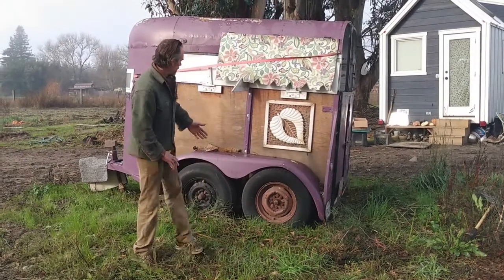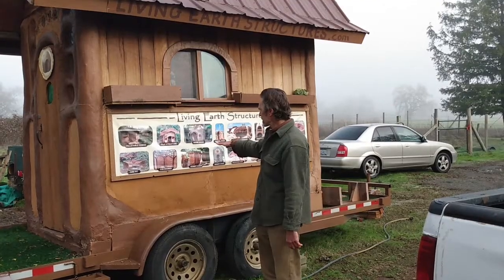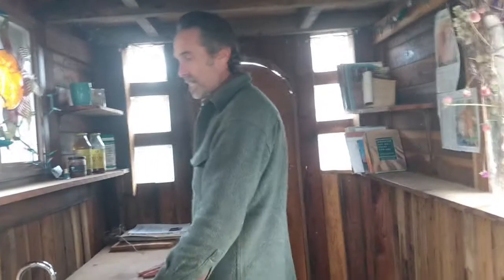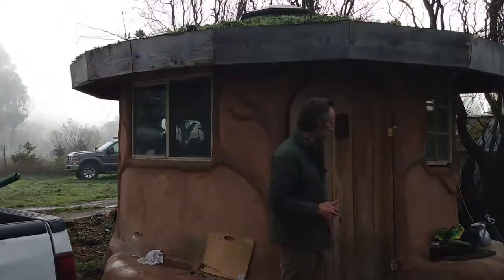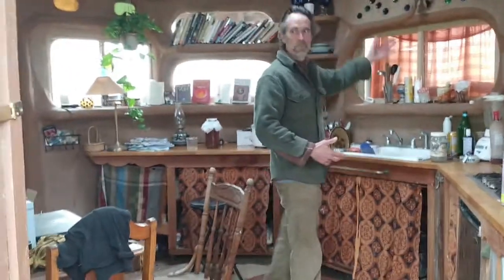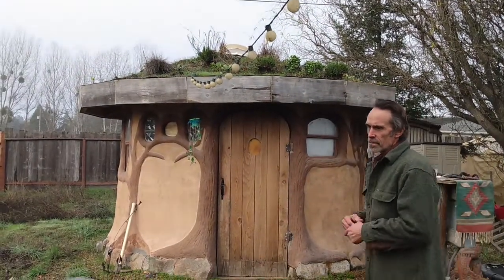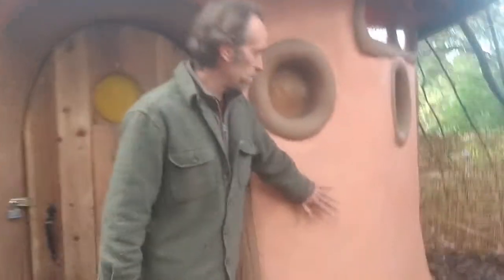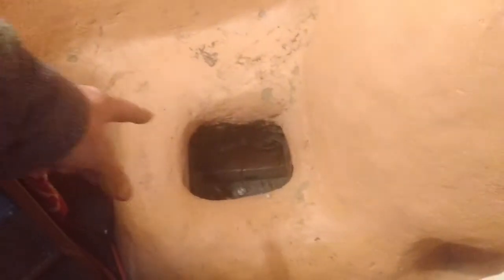Hobbitats on Wheels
This video features the idea of building tiny hobbitats on horse trailers